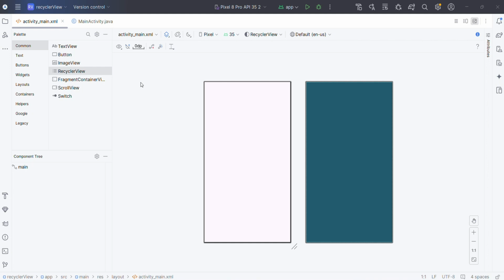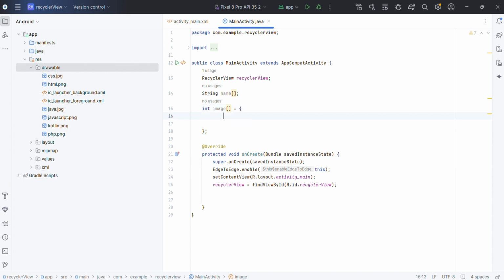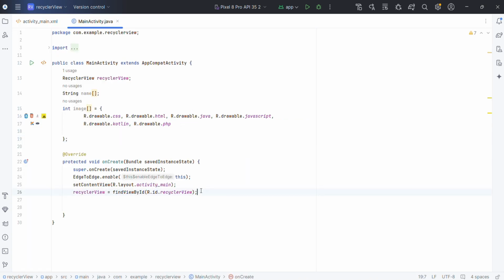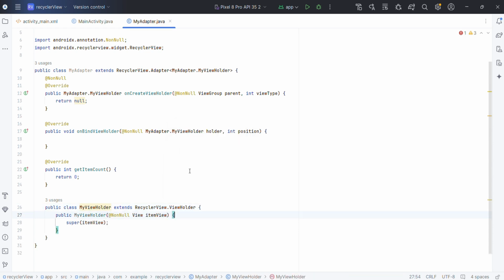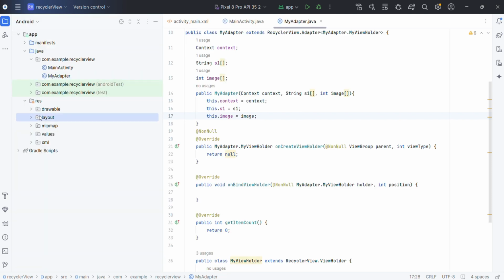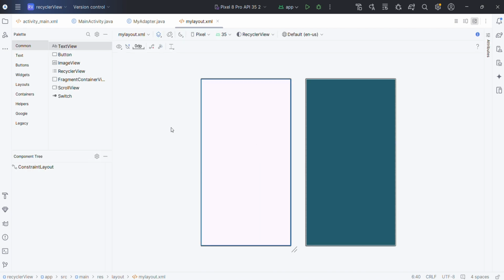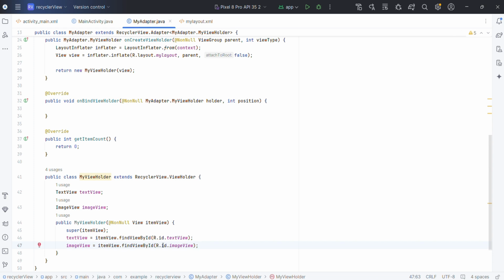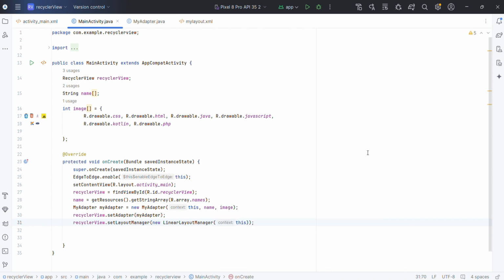How to Build a RecyclerView in Android Studio | Step-by-Step Tutorial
In this tutorial, we’ll walk you through how to create and implement a RecyclerView in Android Studio!

RecyclerView is one of the most powerful and flexible components in Android development. It allows you to display large sets of data in a list or grid, and in this video, I’ll show you how to set it up step-by-step.

In this video, you’ll learn:
-What RecyclerView is and why it's used in Android apps
-How to set up RecyclerView in your Android Studio project
-How to create a custom adapter for your RecyclerView
-How to add data to your RecyclerView and display it efficiently
-Tips and tricks to make your RecyclerView scroll smoothly and display content beautifully!

This guide is perfect for beginners who are new to RecyclerView or anyone looking to improve their Android app development skills. By the end of this video, you’ll be able to create a fully functional RecyclerView to display dynamic lists in your Android apps.